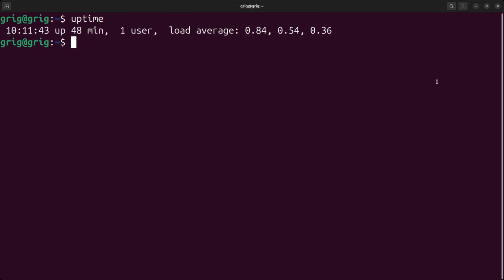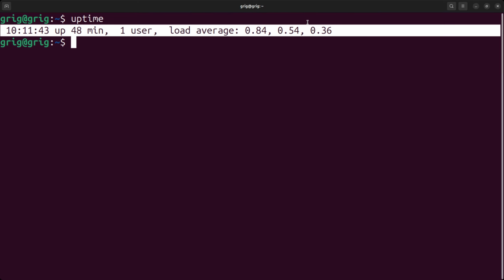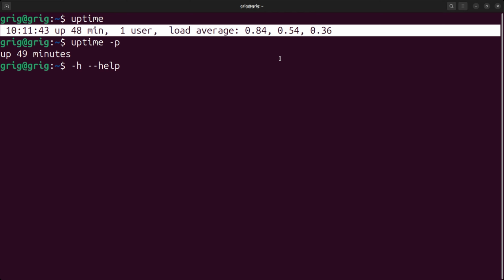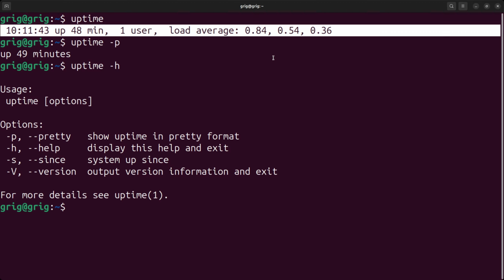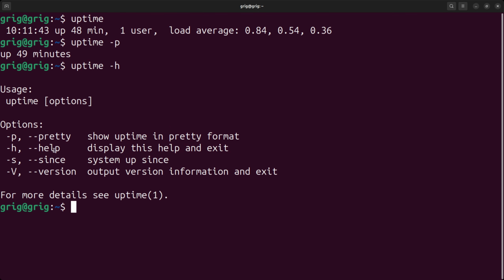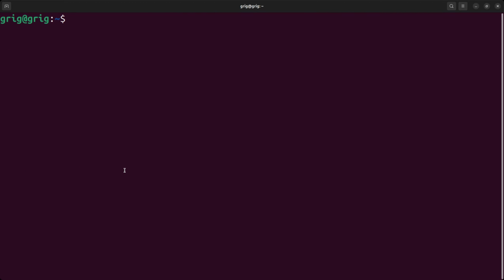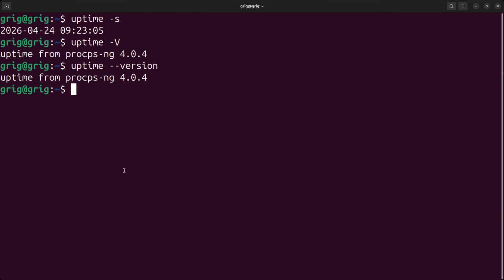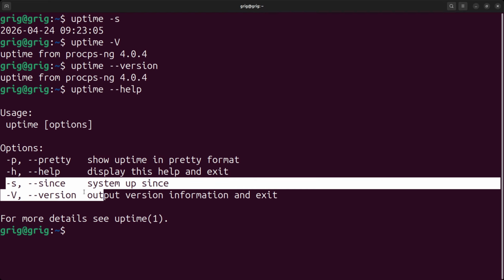42. Uptime command in Linux | Linux crash course | Linux from beginner to expert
Master the uptime Command in Linux | Linux Crash Course 🚀

In this lesson, we explore the uptime command, one of the simplest yet powerful tools in Linux for monitoring system health. Whether you're a beginner or preparing for certifications like LPIC-1 or working in DevOps/SRE, understanding system uptime is essential.

You’ll learn how to quickly check how long your system has been running, how many users are logged in, and analyze system load averages — all with a single command.

🔹 What you’ll learn in this video:

How to use the uptime command
Understanding system uptime output
Load average explained (1, 5, and 15 minutes)
Human-readable uptime format (uptime -p)
Checking system performance at a glance

This command is widely used by system administrators to monitor server stability and performance in real-time.

💡 Why it matters:
The uptime command gives you a quick snapshot of system health — crucial for troubleshooting, performance monitoring, and maintaining reliable Linux systems.